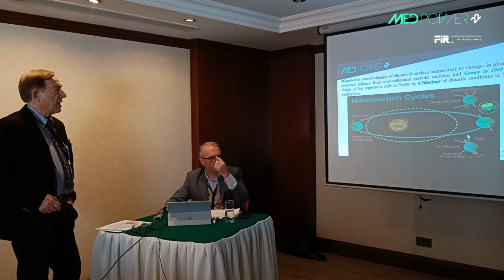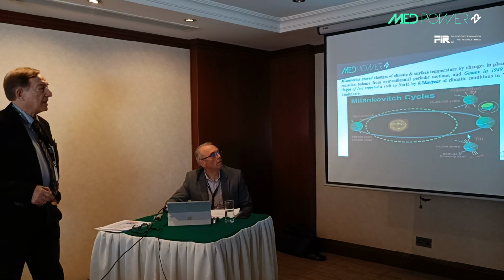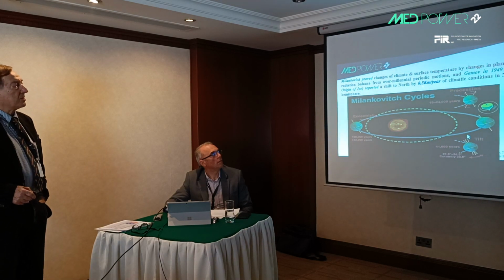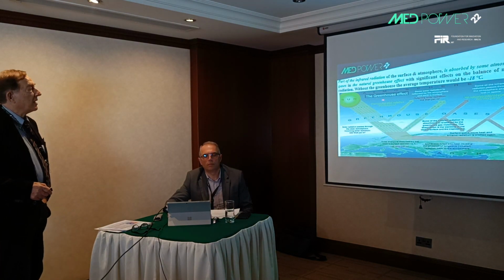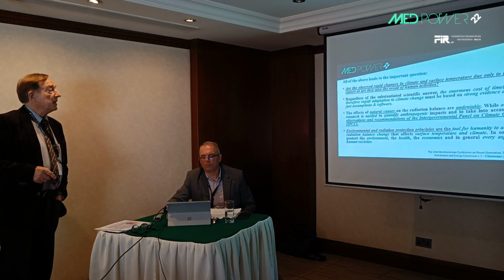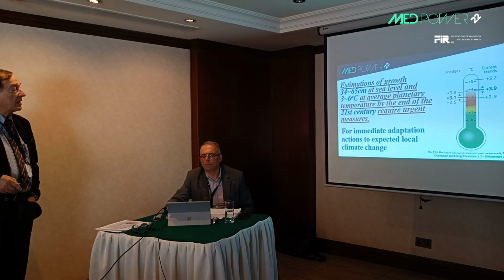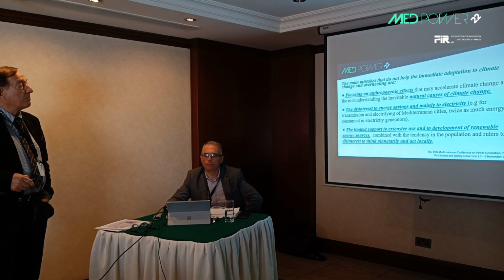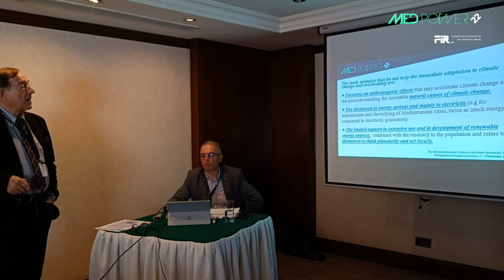MEDPOWER22 - Main Measures for Adapting to the Earth's Changing Radiation Balance Causing...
13th Mediterranean Conference on Power Generation, Transmission, Distribution and Energy Conversion (MEDPOWER 2022) - paper session.

Main Measures for Adapting to the Earth's Changing Radiation Balance
Causing the Climate Crisis presented by A. Kokkosis. Authors: Apostolos Kokkosis (University Of West Attica), Stefanos Tsitomeneas (University Of West Attica).